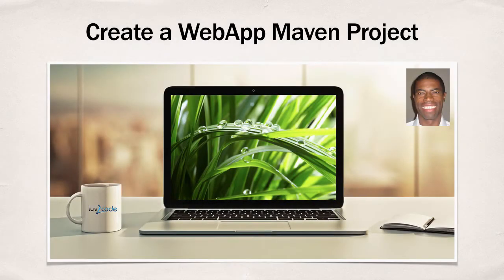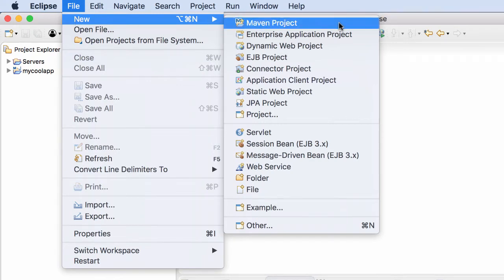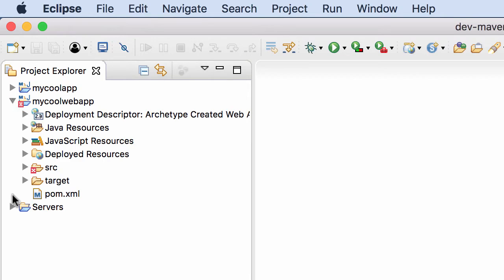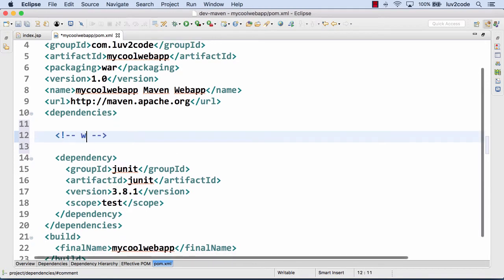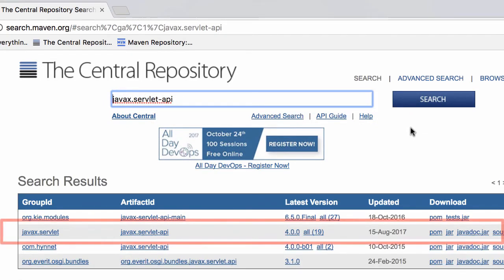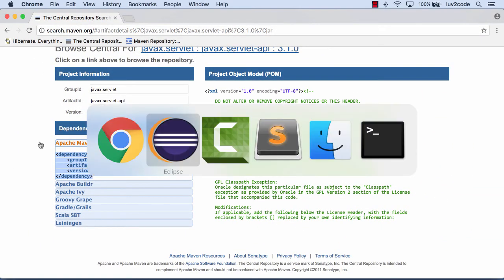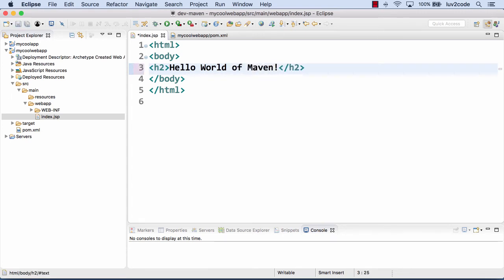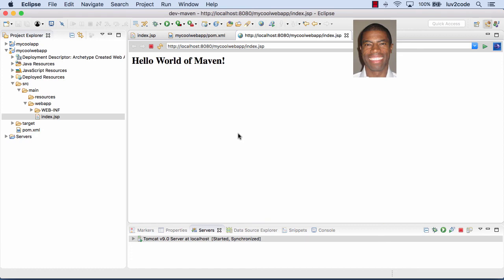Maven Tutorial #8 - Creating a Web Project